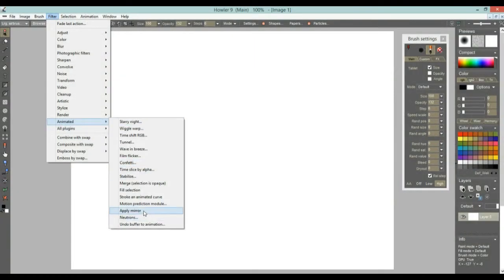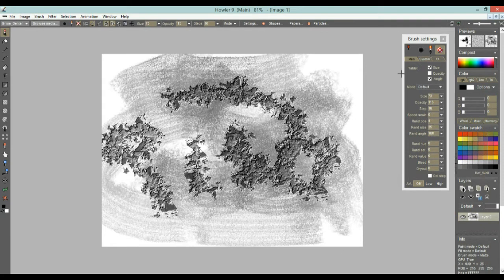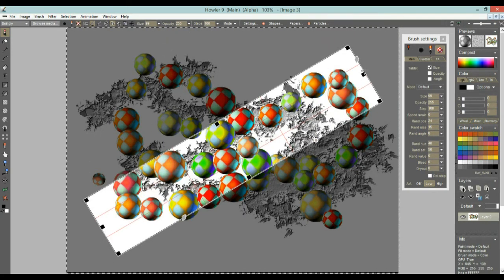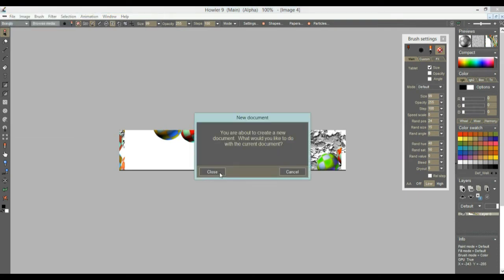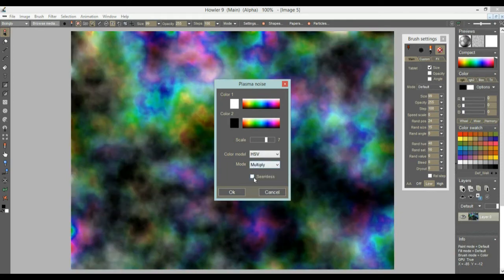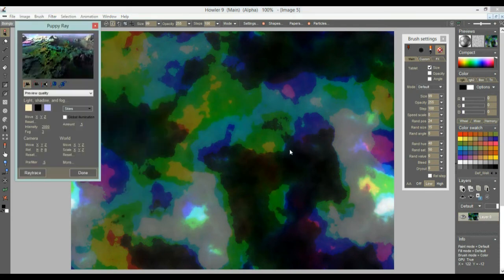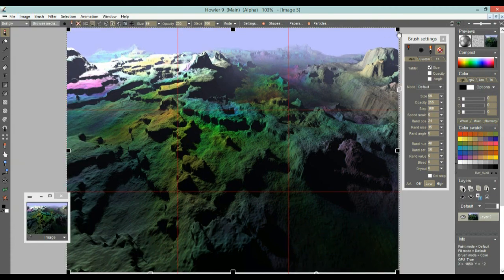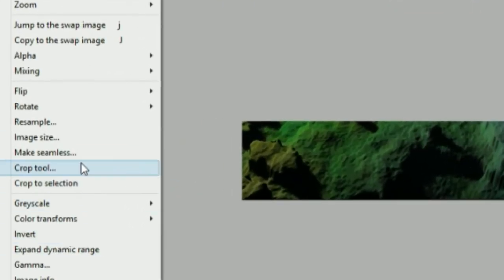the new crop tool